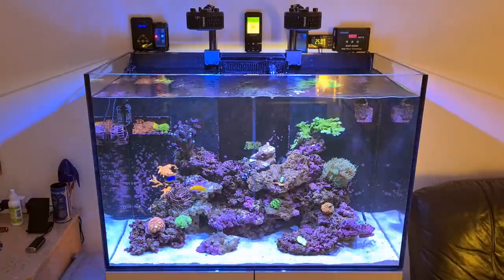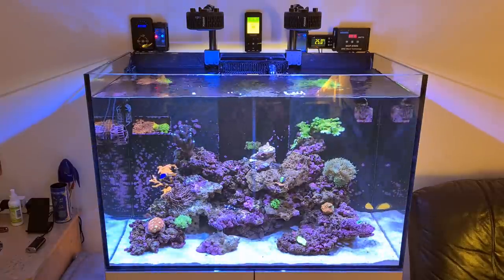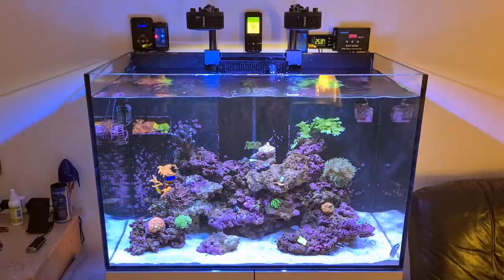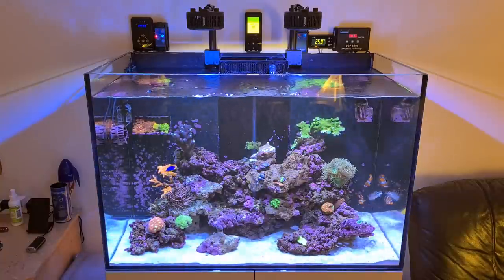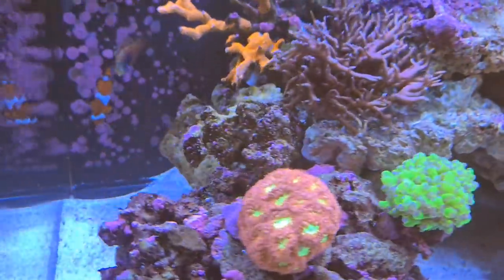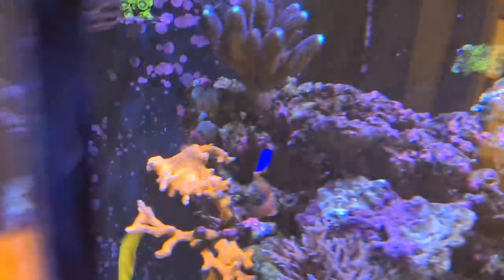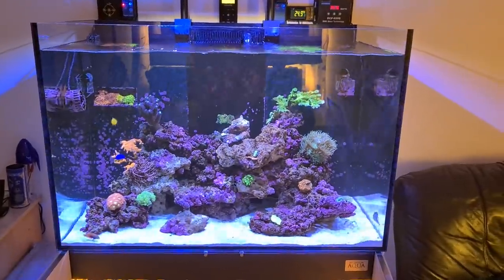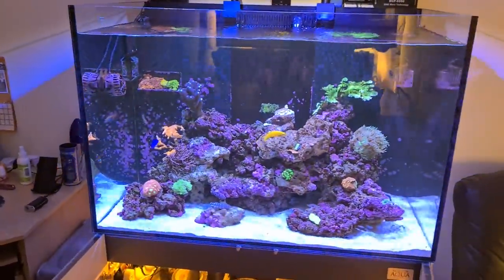Reef Tank CRASHING!!??😒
From bad to worse!!!